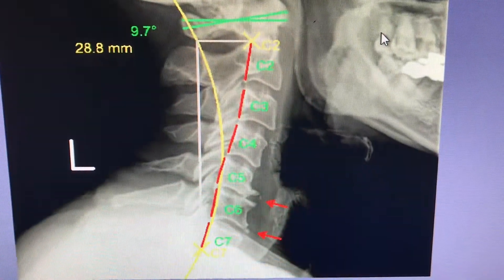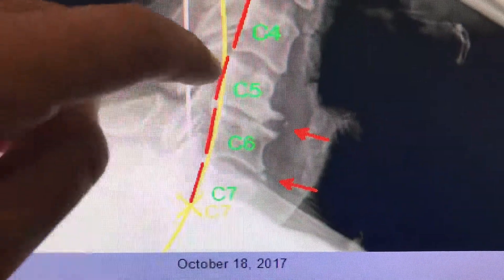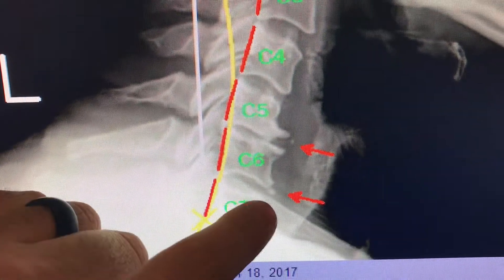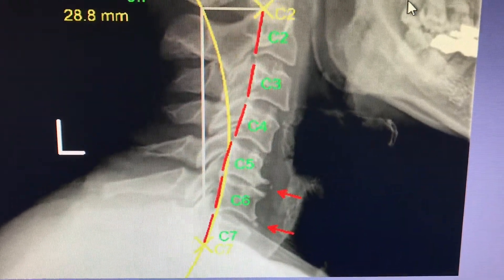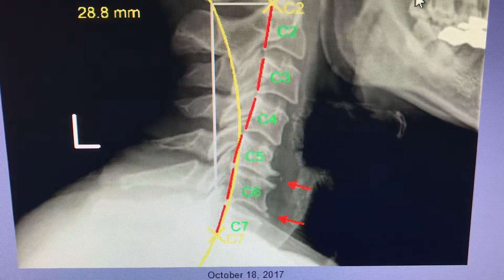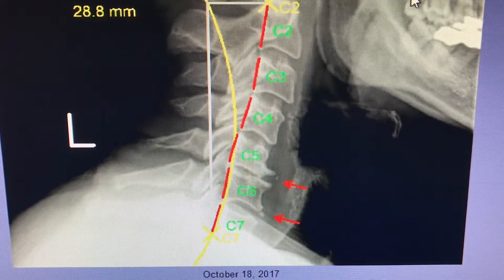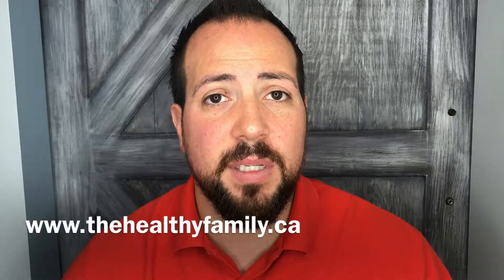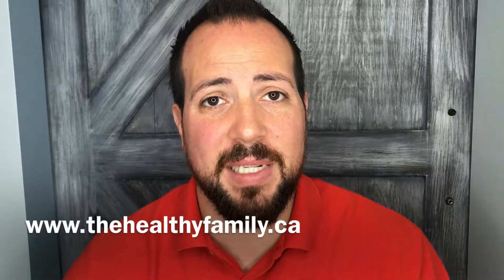Carpal Tunnel & Wrist Pain Dr. Matthew Posa Milton Chiropractor at The Healthy Family Chiropractic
Dr. Matthew Posa, Chiropractor in Milton at The Healthy Family Chiropractic, explains the most common cause of Carpal Tunnel, Some daily tips to prevent wrist and carpal tunnel pains as well as exercises to help strengthen your wrist.

The Healthy Family Chiropractic is located in Milton, On
850 Main Street East, Milton, ON